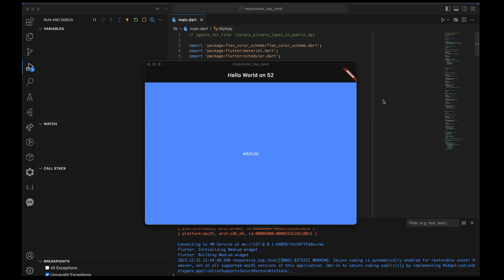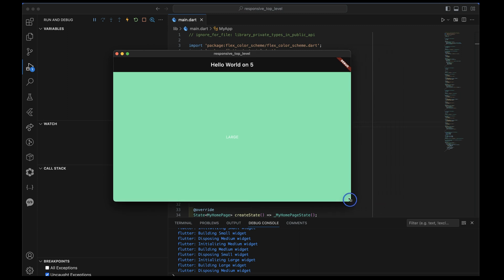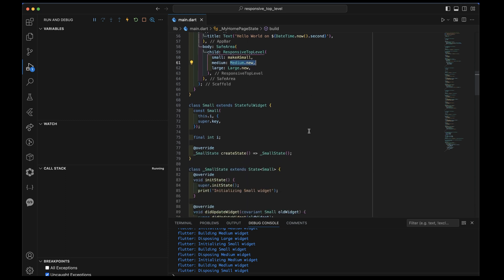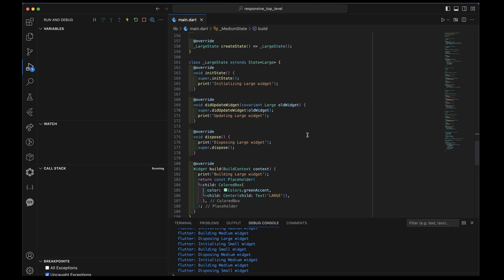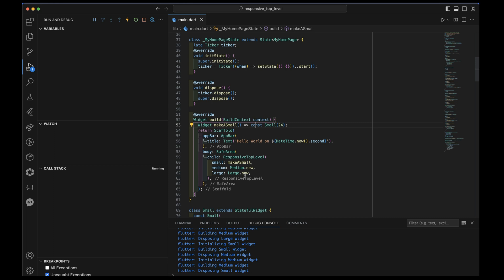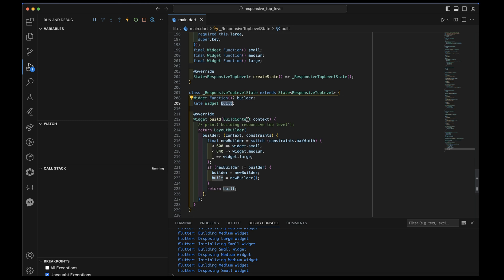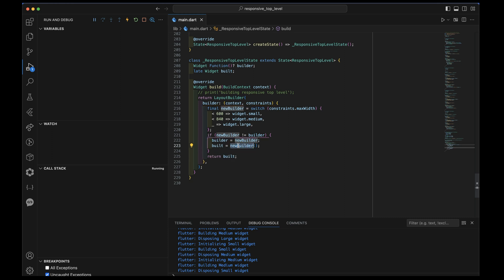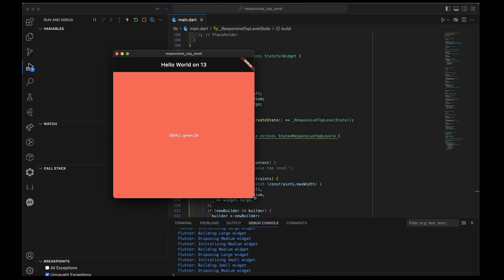Creating a responsive top level widget efficiently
Randal Schwartz demonstrates how to efficiently create a responsive top-level widget in Dart and Flutter. He discusses the problem of making responsive layouts and explains his approach to solving it. He provides code examples and explanations of the different widget sizes and how they are built based on the screen width.